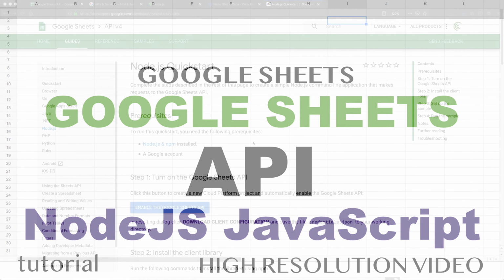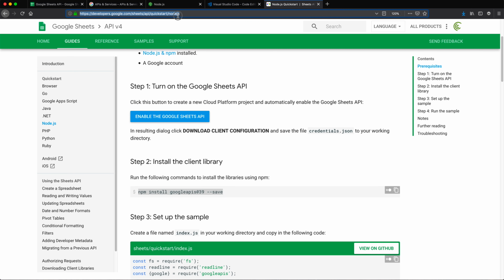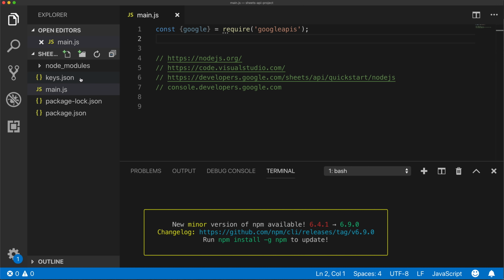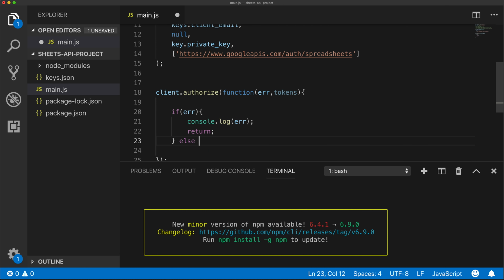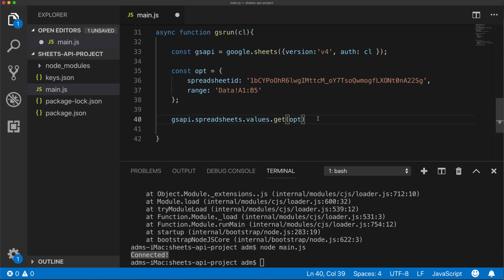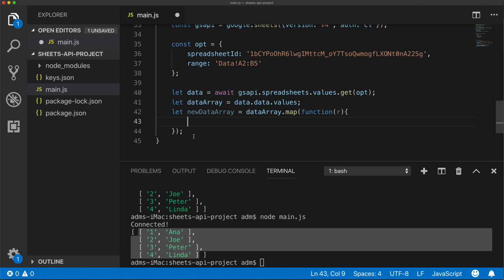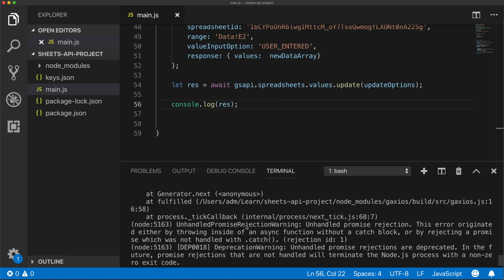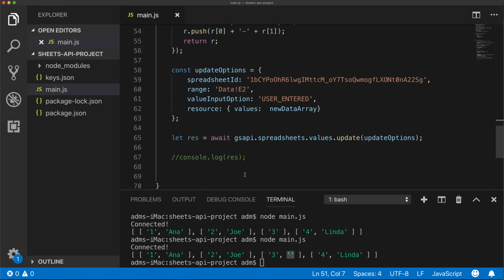Google Sheets API - JavaScript NodeJS Tutorial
Learn how to work with Google Sheets API & Google's NodeJS JavaScript library. In this tutorial we'll read & write data to our Google Sheets spreadsheet using our Node JS app.

Node JS Google Sheets API Tutorial - Part 1